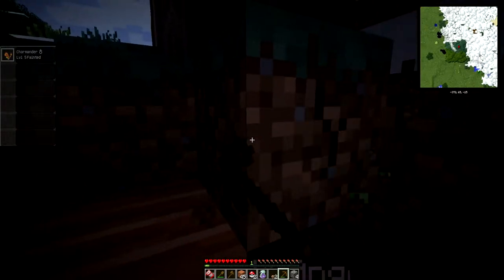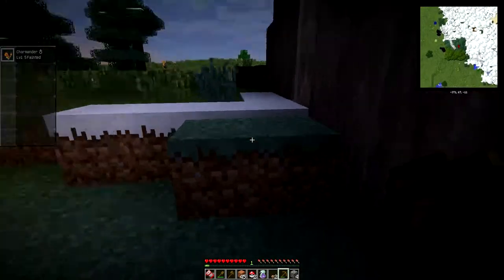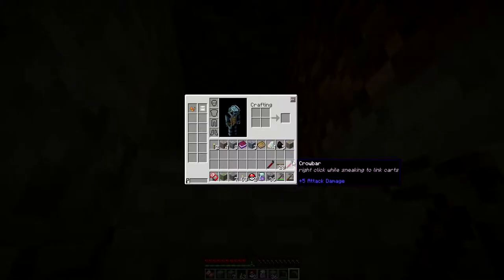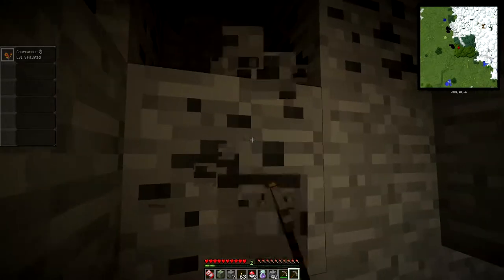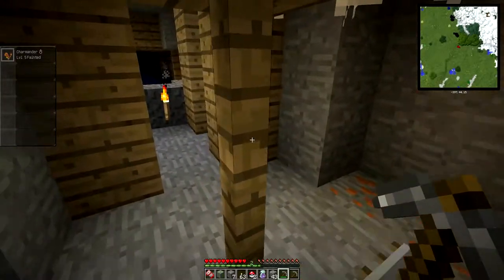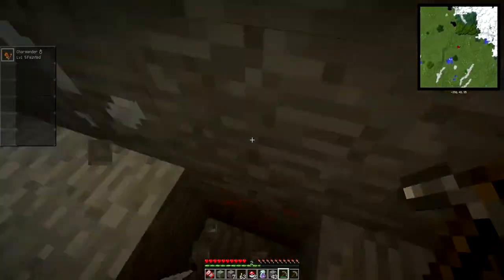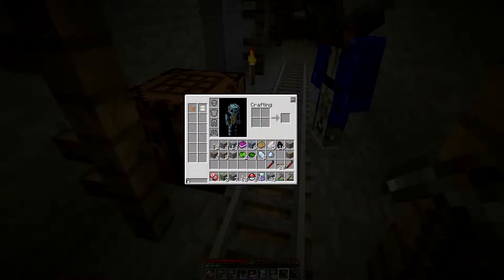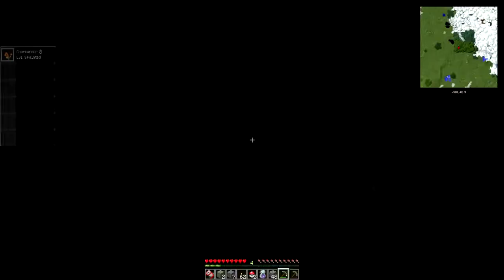Minecraft Pixelmon Episode #2 - Just Mining and finding Ores to Heal my Pokemon!!!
If you enjoyed the video please leave a like - I'd really appreciate it, thanks :D This will start my
Journey to a million subscribers... :) starts NOW :D HELP me reach this goal and you can watch any one of my videos like GTA, or Dark Rp. I have more if you would like to find any more of my videos go to playlists and look through the games i play, please give me support on all my videos, and ENJOY!